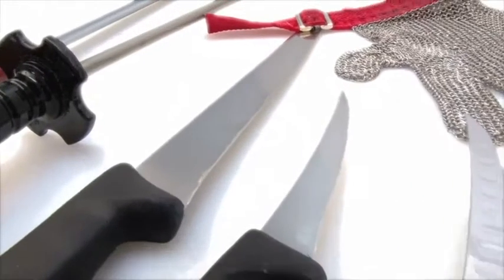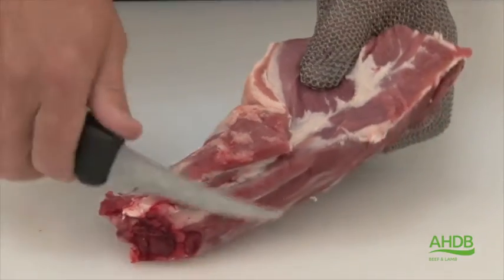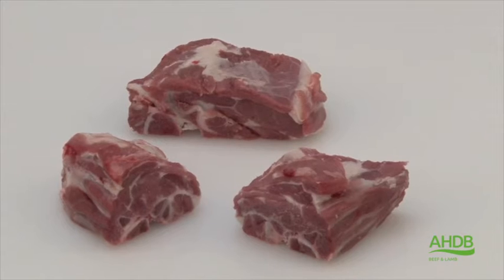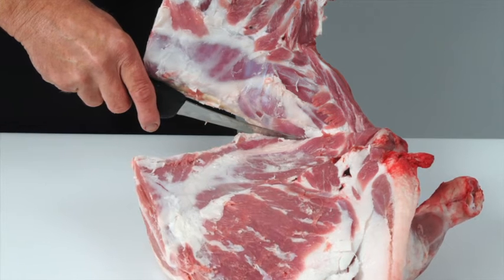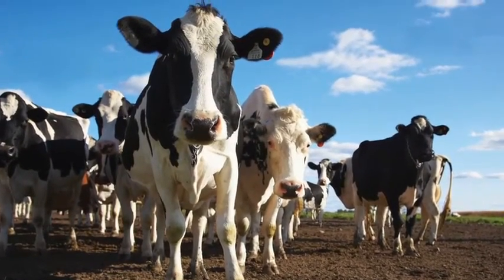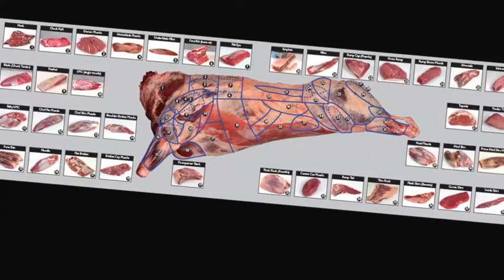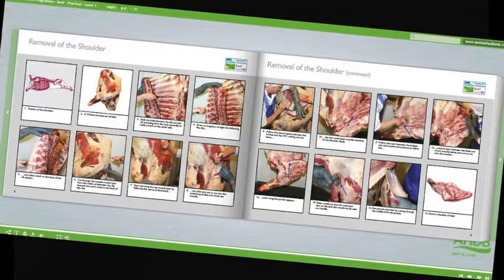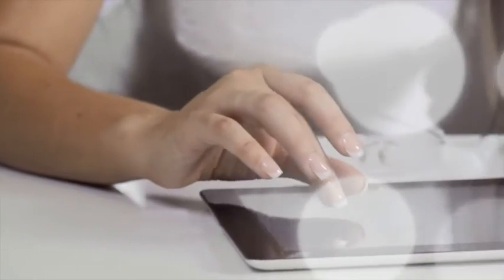How to cut Chunky Neck Chops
Meat butchery and seam cutting demonstration of Chunky Neck Chops by AHDB's master butcher, Dick van Leeuwen.

Chunky Neck Chops - Code: Forequarter L037